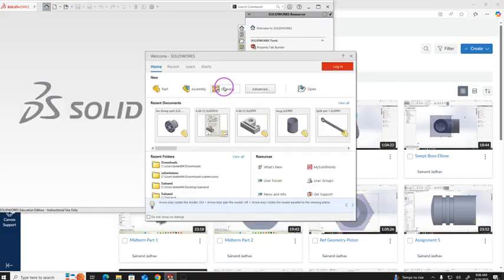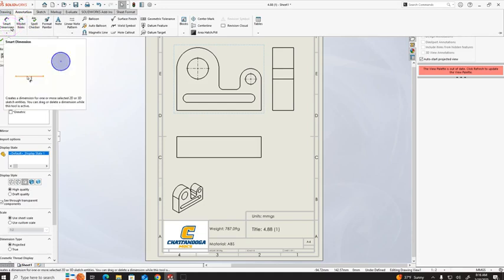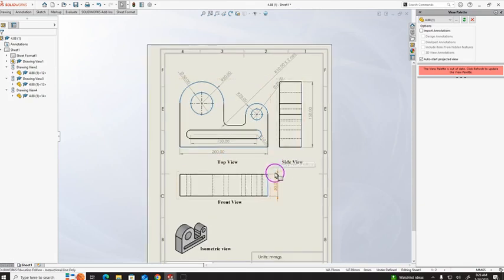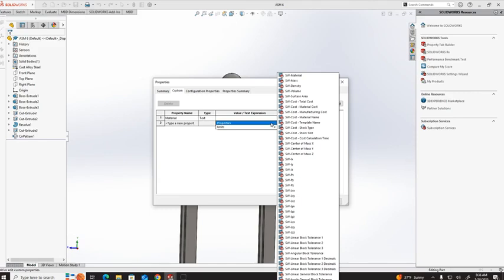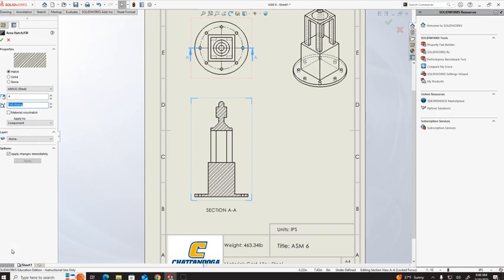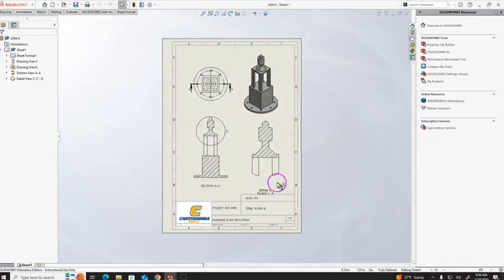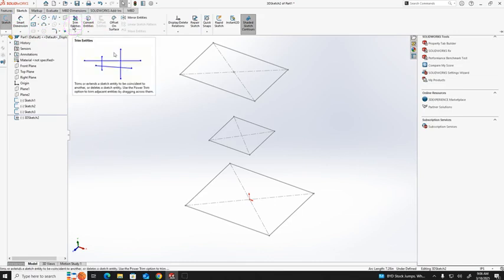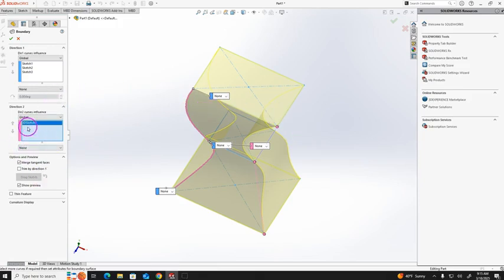Solidworks Tutorial 7 Drawing Drafting